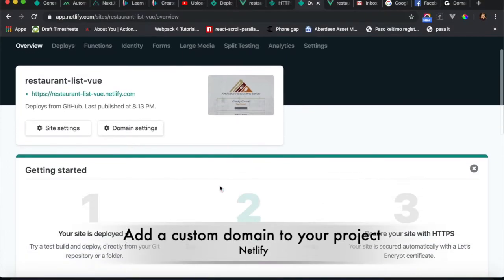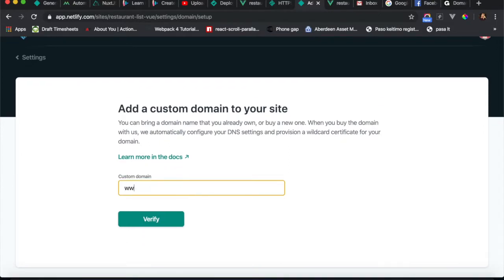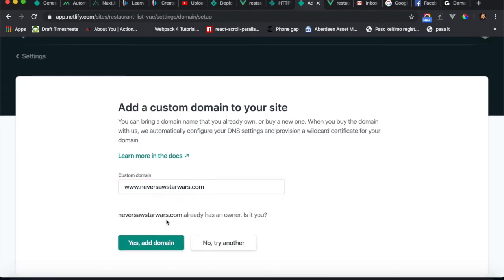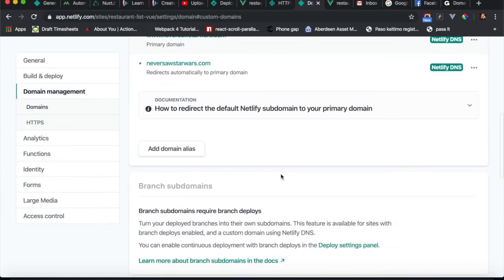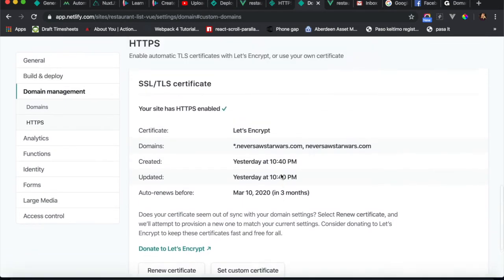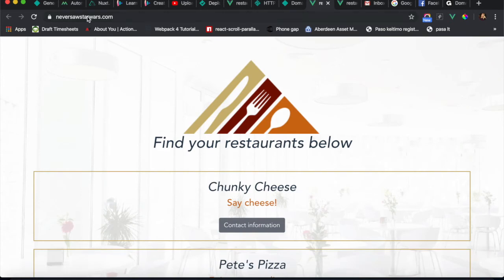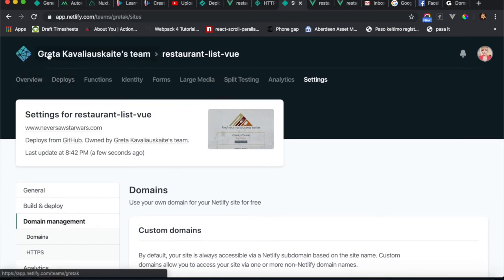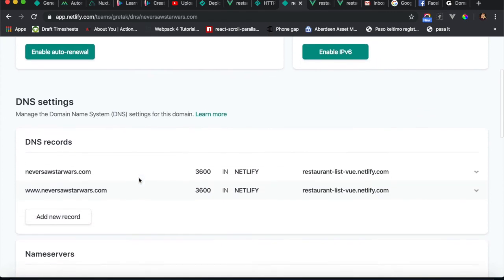Add custom domain to your project (Netlify)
How to add custom domain to your project in Netlify. I purchased domain name earlier via netlify, had my project set up in youtube. Linked the domain in a few easy steps, also SSL is provided automatically.